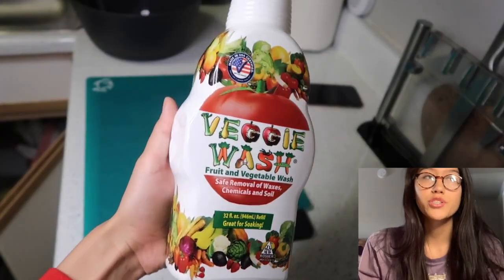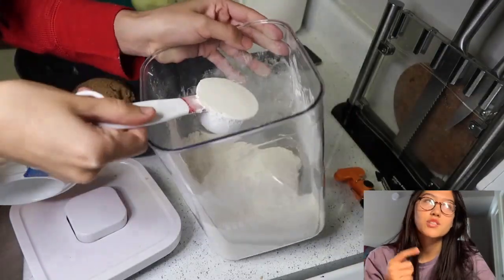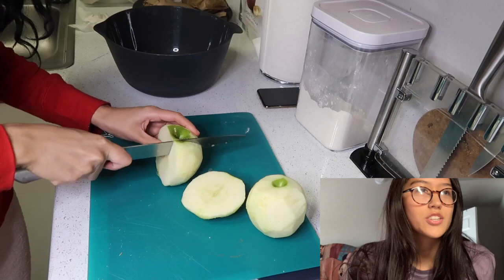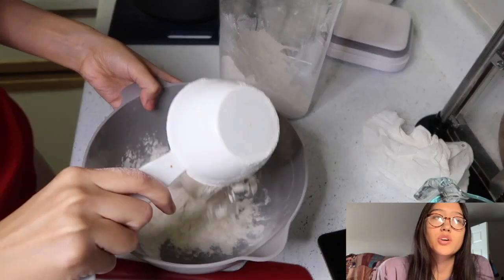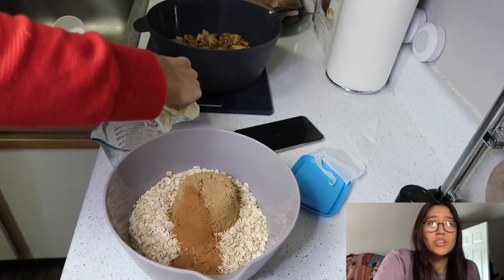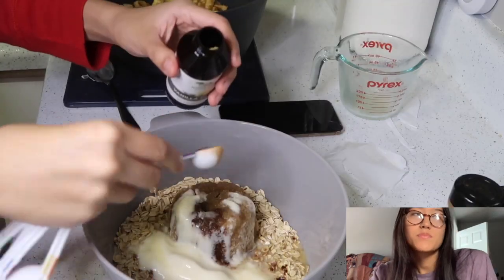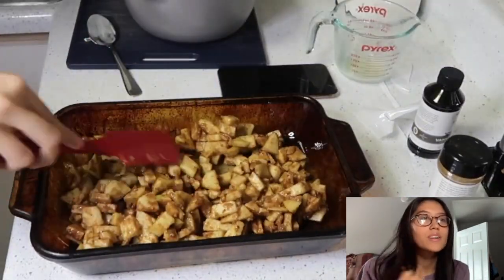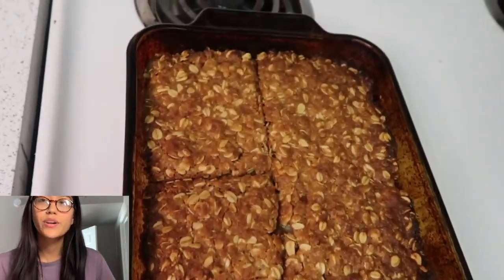How to make a Vegan Apple Crisp (Easy)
If you decide to use this recipe tag me on Instagram @Annaleesah 💖

Apple Crisp Ingredients:

Filling:
Vegetable wash (optional)
1/2 Cup of Brown Sugar
1/4 Cup of All-Purpose Flour
2 Teaspoons of Cinnamon
1/4 Teaspoon of Salt
2 Teaspoons of vanilla extract
2 to 3 Green Apples

Topping:

1 Cup of All-Purpose Flour
1 1/2 Cup of Oats
1 Cup of Brown Sugar
2 Teaspoons of Cinnamon
3/4 Cup of Vegan Butter (Melt for less than 30 seconds)
2 Teaspoons of Vanilla Extract